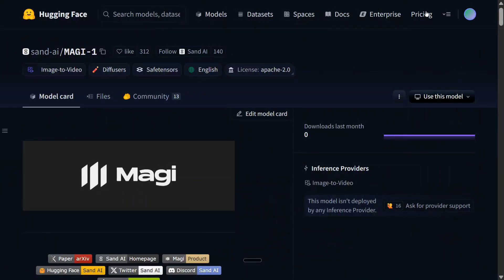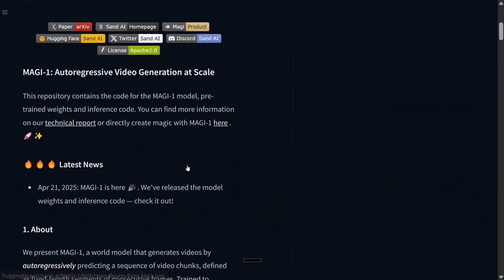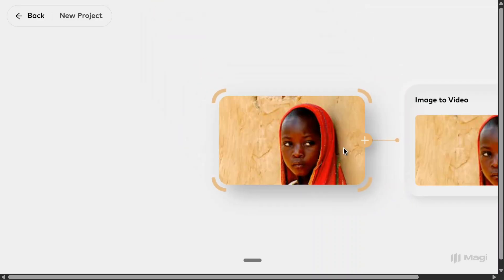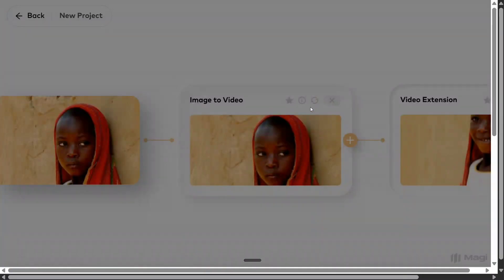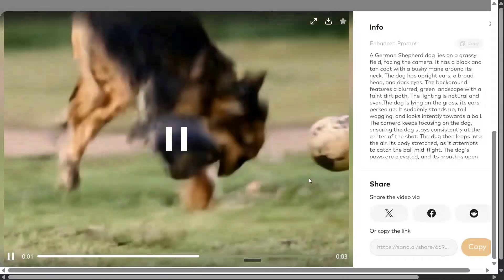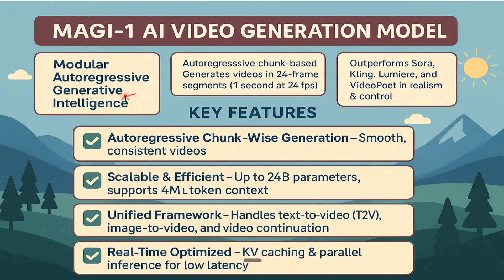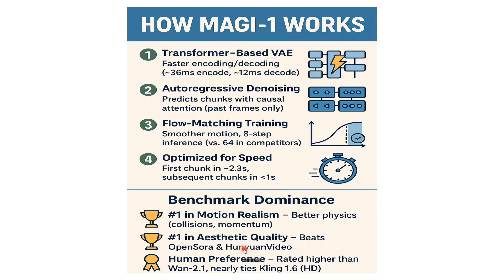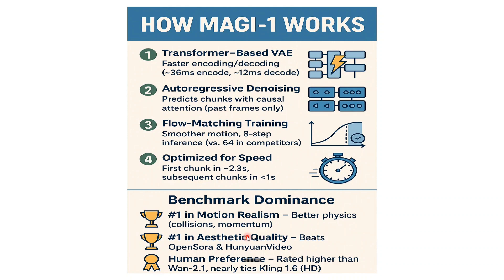MAGI-1 : Best AI video Generation model, beats OpenAI Sora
MAGI-1 is a new AI video generation model which is Open sourced and free to use